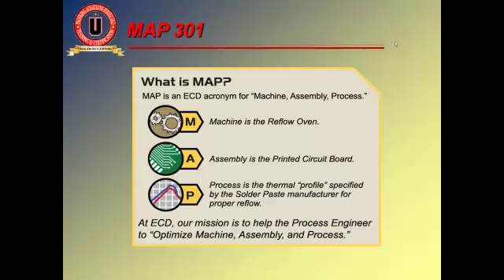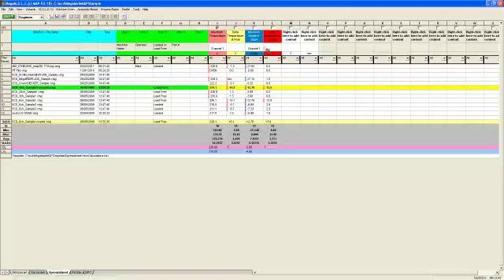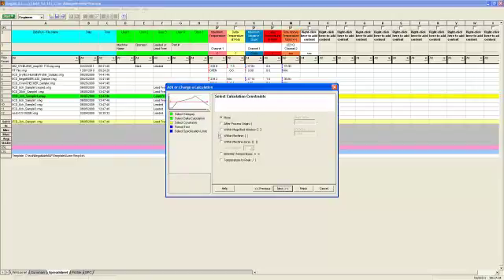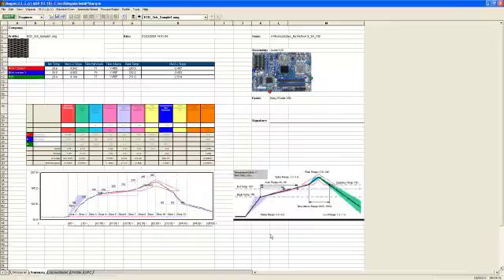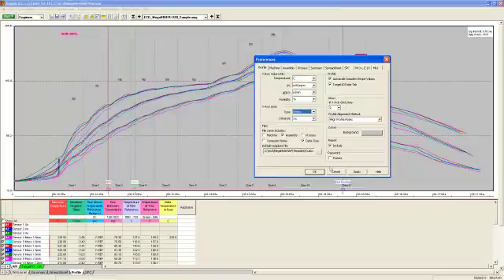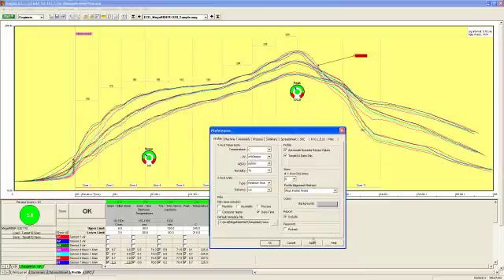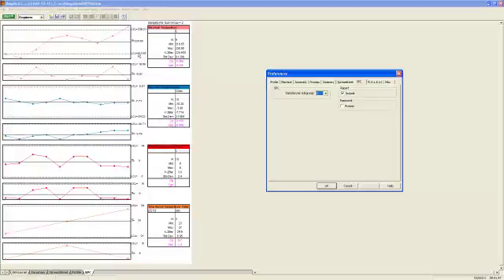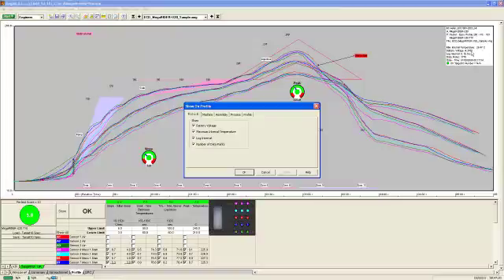M.O.L.E.® MAP Software Basics - MAP 301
Getting started with ECD M.O.L.E.® MAP Software

Categories: SuperMOLE Gold 2, V-MOLE, V-MOLE Solar, MEGAMOLE 20, WaveRIDER, OvenRIDER, MOLE MAP (v3.xx)